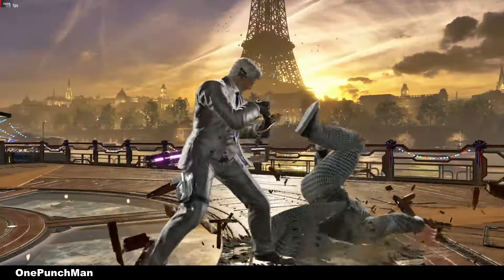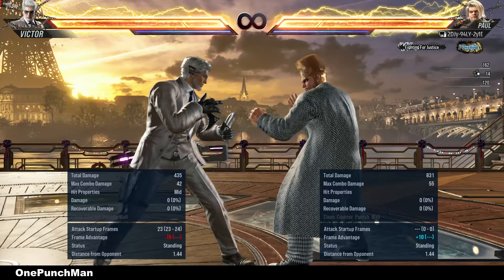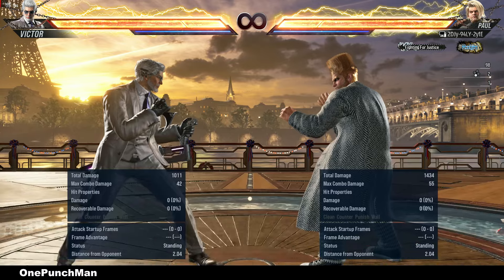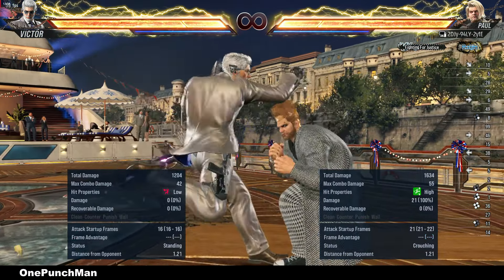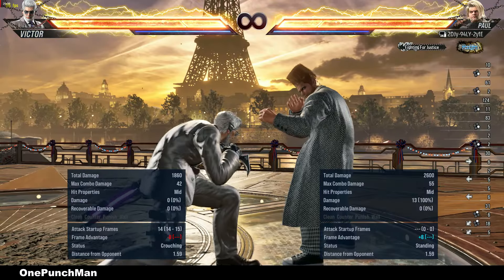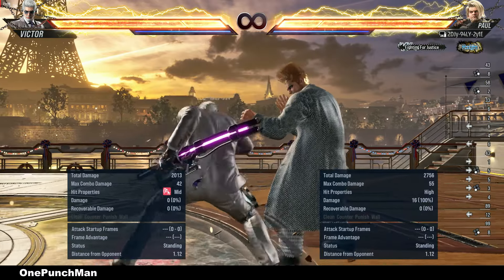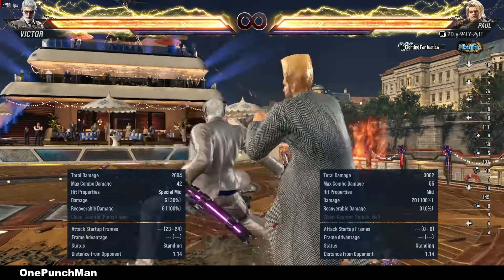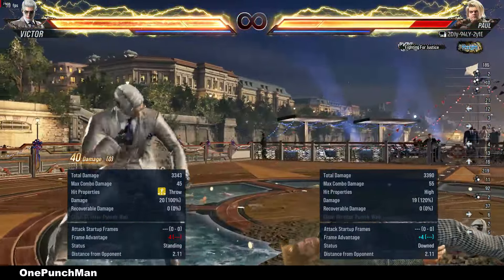Tekken 8 Victor Complete Punish Guide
Tekken 8 victor complete move list punish guide against Paul Phoenix but you can change that to your character with the help of frame data shown.
Some moves i skipped that a re safe but mostly i think punishable as victor has a small movelist and new character and as i was making that i noticed he is weak he has to be fixed a lot.